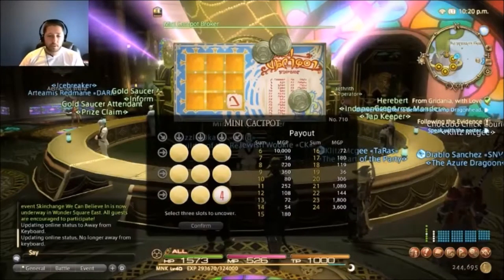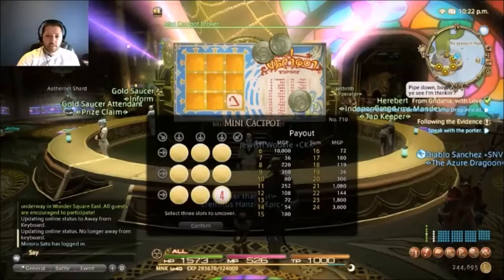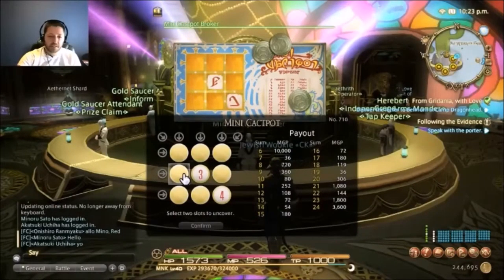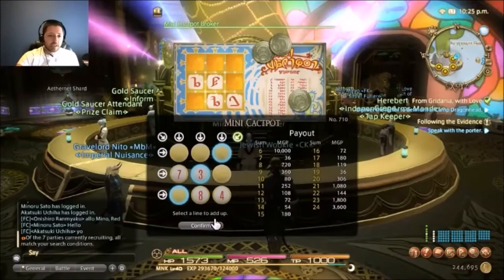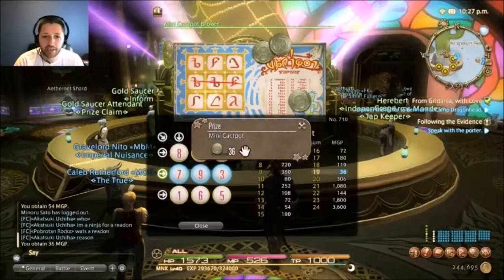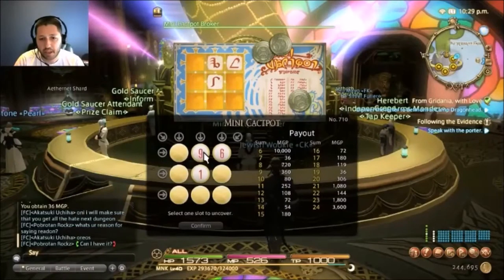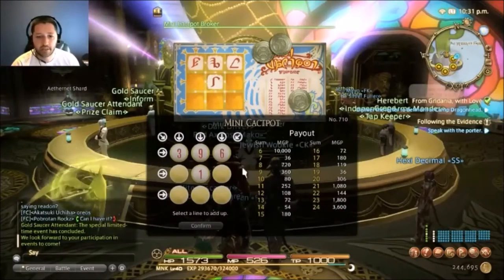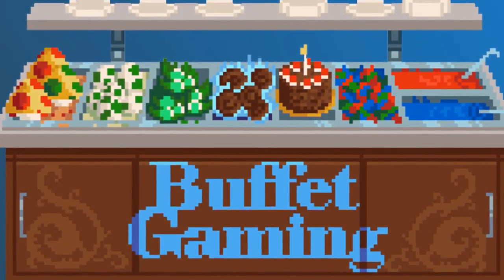Nerd Stew: Episode 1 - MiniCactpot